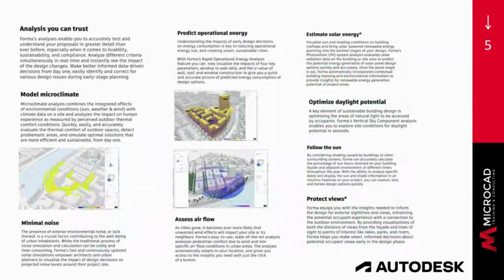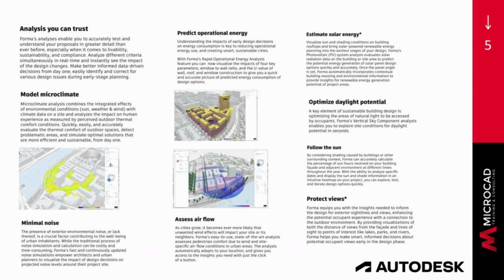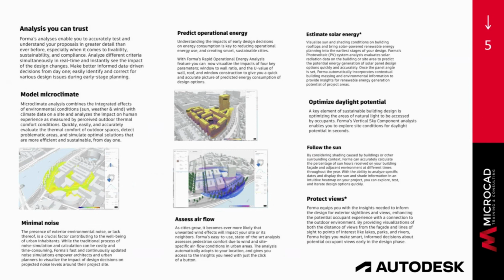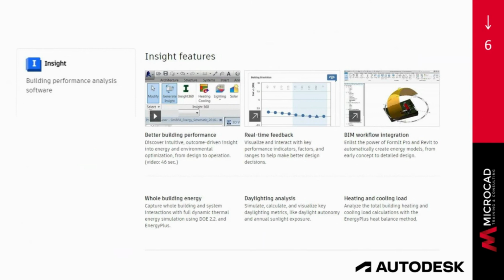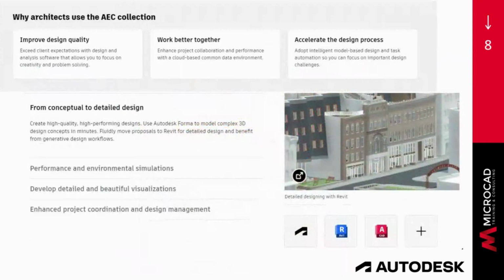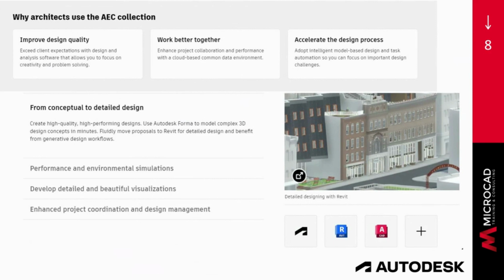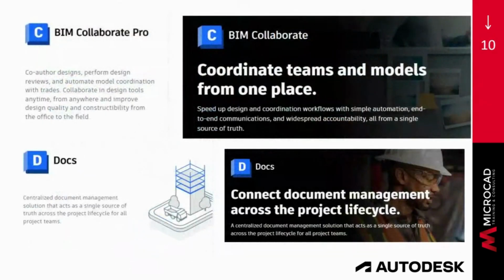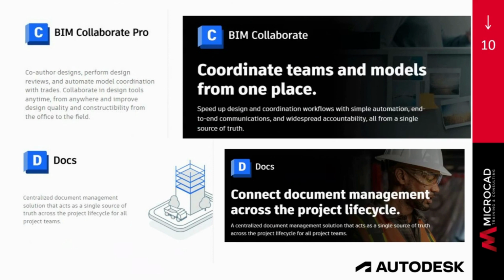AEC Collection + ACS: Top Tools for Success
Discover how these integrated solutions converge to enhance collaboration, streamline design, and optimize project management, elevating your work to new levels of efficiency.

Join us to learn from industry experts, explore real-world case studies, and gain practical insights that will empower you to excel in the AECC field. Don’t miss this opportunity to unlock the full potential of these dynamic tools.